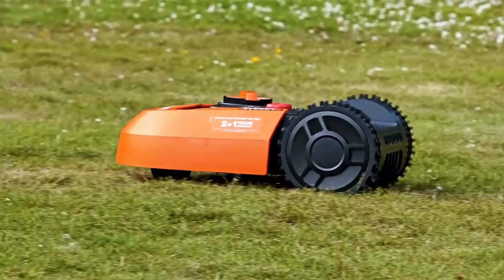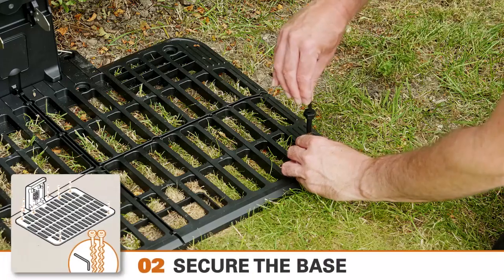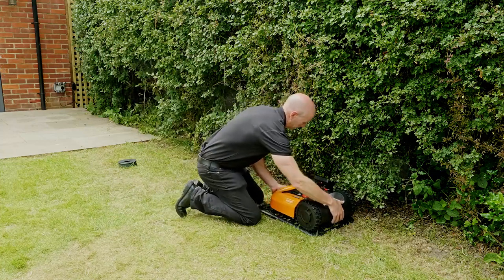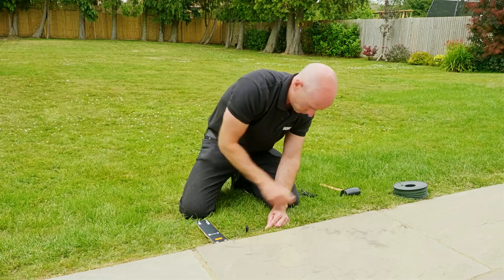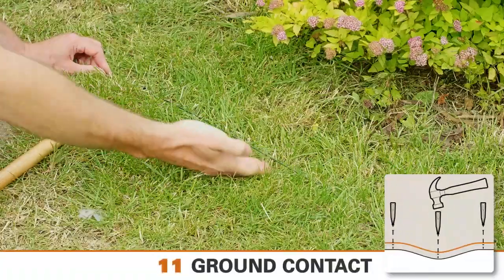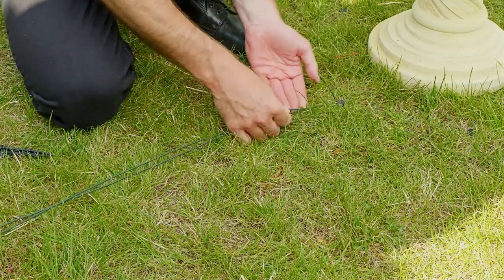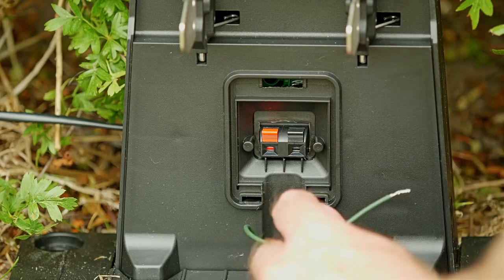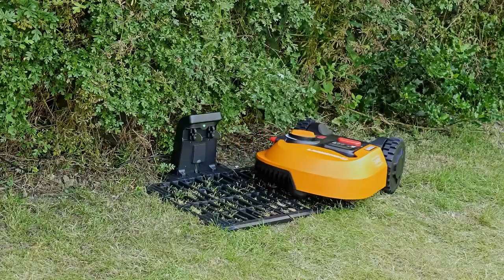Worx Landroid Robotic Lawmower | Installation Guide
Looking to give your lawn a makeover? Worx Robotic Lawnmower has got you covered!

In this video, we'll be showing you how to install your brand new Worx Robotic Lawnmower in a few simple steps. Our team has listened to feedback from our valuable customers and we've put together an easy-to-follow guide that will take you from start to finish.

No more struggling with confusing manuals or complicated installations. We've got all the tips and tricks you need to have your Worx Robotic Lawnmower up and running in no time.

So sit back, relax and let us take you through the installation process step-by-step. With our help, you'll have a perfectly manicured lawn that'll make your neighbors green with envy.